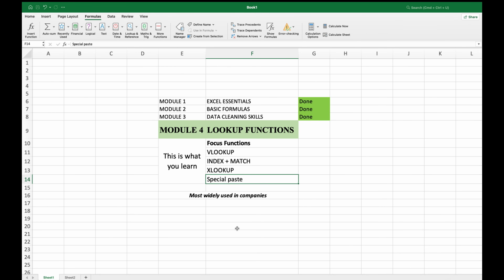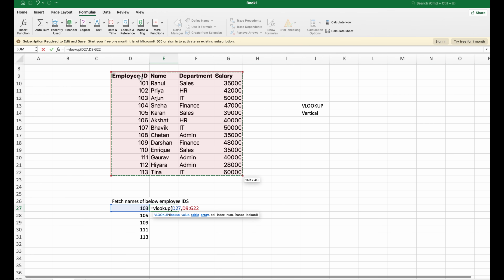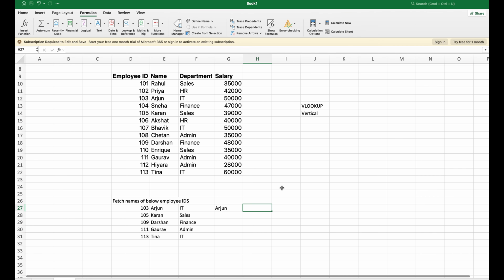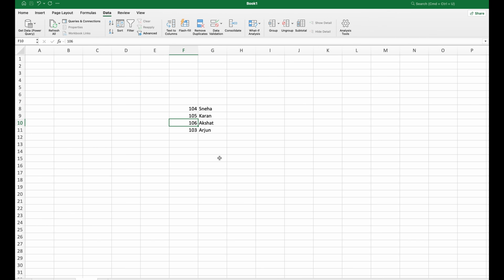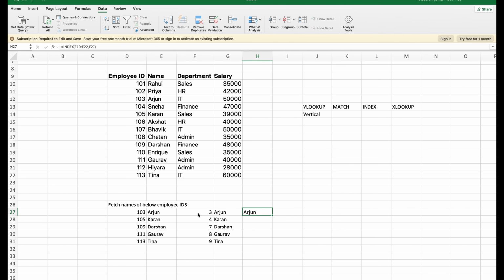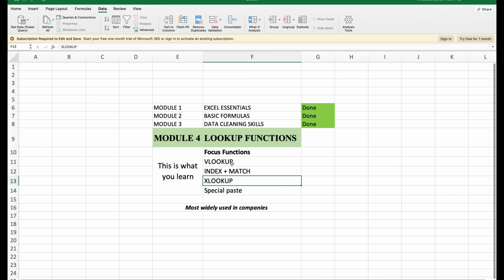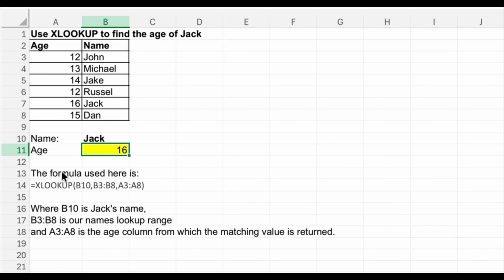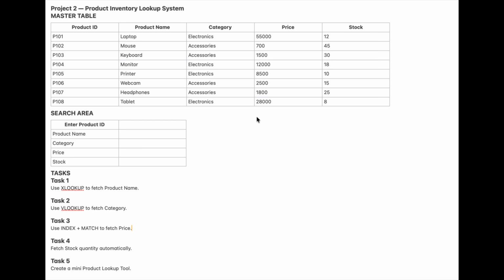Learn XLOOKUP, VLOOKUP & INDEX MATCH in Excel | Module 4 for Beginners Excel Essentials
Learn how to use:
XLOOKUP
VLOOKUP
INDEX + MATCH
with real-world office examples and practical projects.
Perfect for beginners, students, and freshers who want to become job-ready with Excel.

📥 Practice Projects & Dataset:
Comment “Excel” and I’ll share the link.